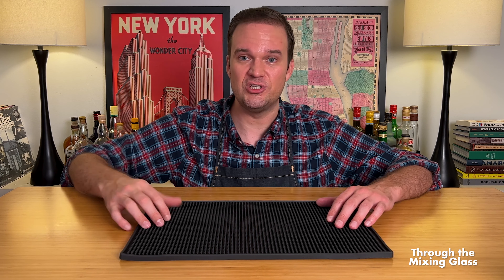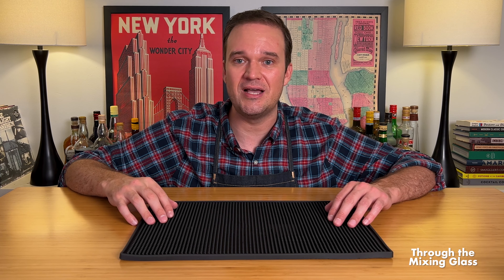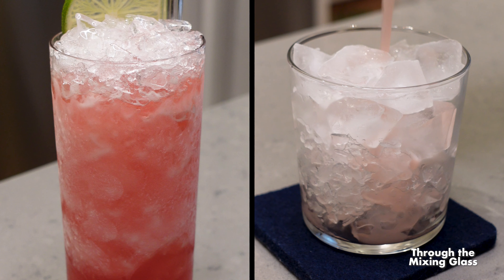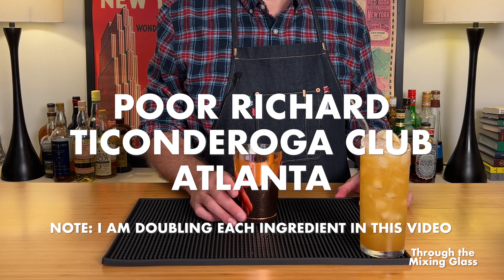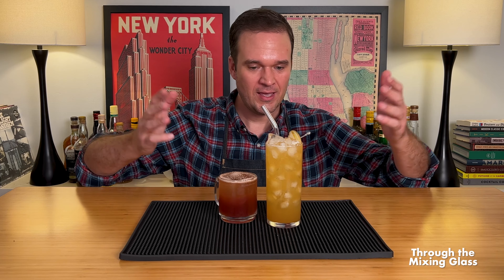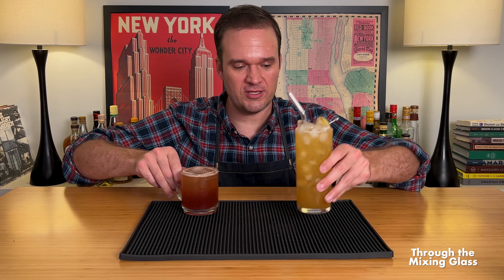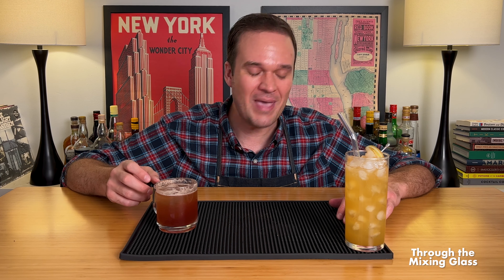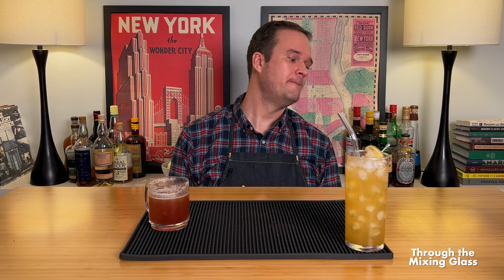Easy Christmas Party Cocktails! - Spiced Cider Highball & Low-ABV Punch - Through the Mixing Glass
It's the most wonderful time of the year! I hope that you are having an amazing holiday season filled with family, friends and fun. With Christmas party season coming up, I wanted to highlight two drinks that are perfect for whatever parties you may be planning. I want you to be able to churn these drinks out quickly, so that you can get back to socializing and having fun!

SPICED CIDER HIGHBALL
- 1 1/2 oz Spiced Rum
- 3/4 oz cinnamon syrup
- 3/4 oz lemon juice
- Apple cider to top

Add all ingredients except apple cider to shaker and shake with ice. Strain into highball glass with fresh ice. Top with apple cider. Garnish with thinly sliced apple fan or cinnamon stick.

(Shoutout to  @TheHomeBartenderwithAnn  for recommending Chairman's Reserve Spiced Rum!)

POOR RICHARD - Created by Paul Calvert and Greg Best

SINGLE SERVING
- 1 oz sweet vermouth
- 1/2 oz cranberry cordial
- 1/2 oz lemon juice
- Hard apple cider to top (dry/less sweet variety)

PUNCH SIZE BATCH
- 7 oz sweet vermouth
- 3 1/2 oz lemon juice, strained
- 3 1/2 oz cranberry cordial
- 1 750 ml bottle dry cider

CRANBERRY CORDIAL RECIPE:
- Reduce 12 ounces of  cranberry juice by about 2/3
- While still hot, weigh the reduced liquid with a kitchen scale, or measure with a heat proof mixing cup and blend in an equal amount of white sugar
- Stir well until fully incorporated and all sugar has broken down

00:00 - 01:20 INTRO
01:21 - 02:00 SPICED CIDER HIGHBALL
02:01 - 02:57 POOR RICHARD
02:58 - 06:39 TASTING NOTES / SUBSTITUTIONS